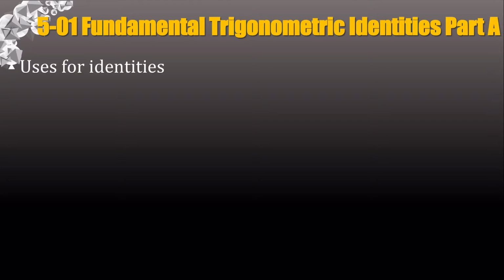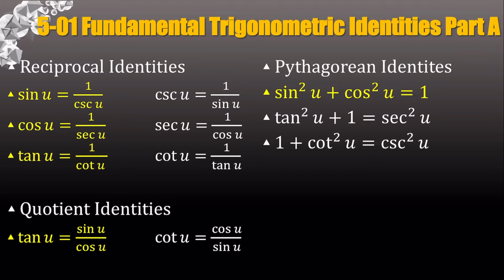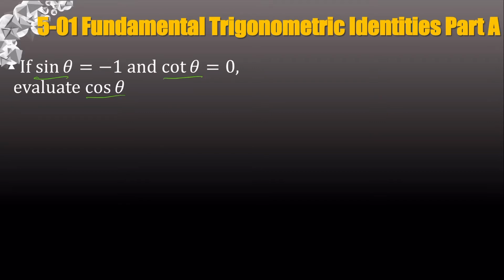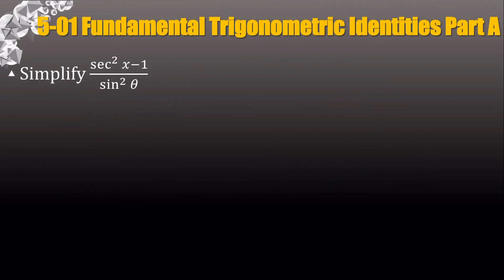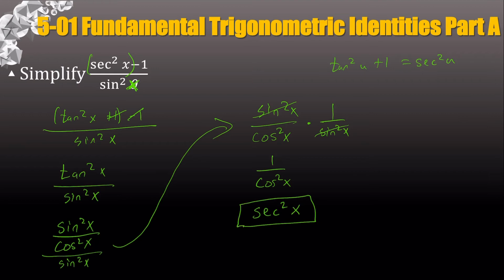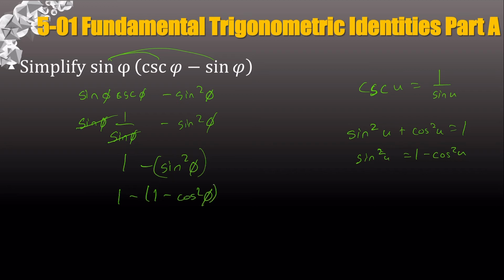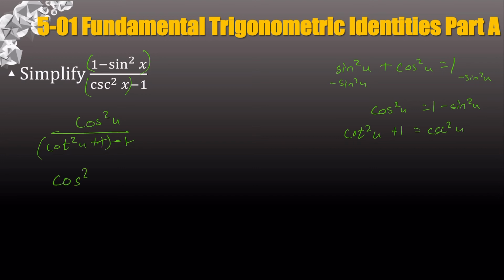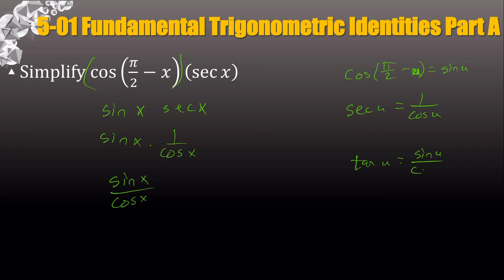Precalculus 5-01 Fundamental Trigonometric Identities Part A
Use fundamental identities to evaluate trigonometric expressions.
Use fundamental identities to simplify trigonometric expressions.